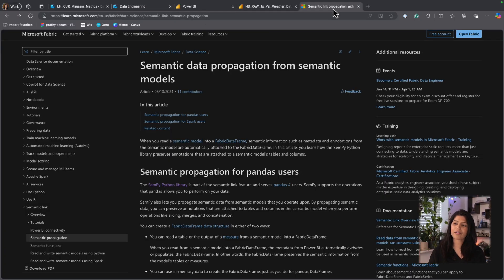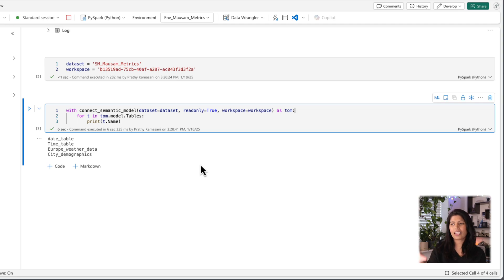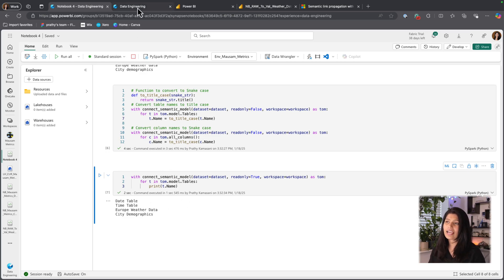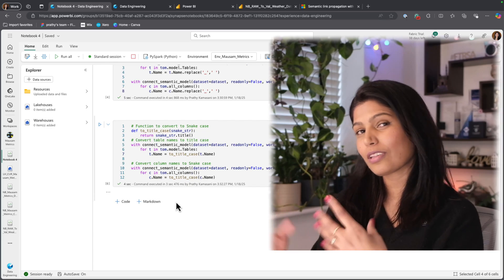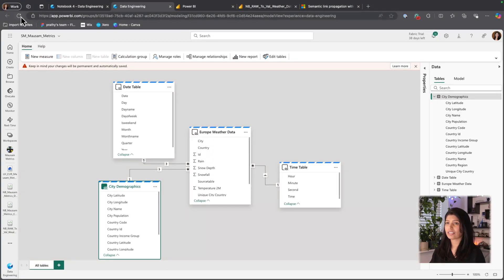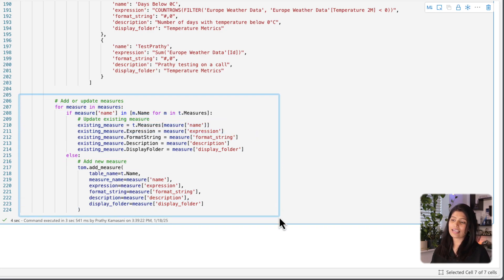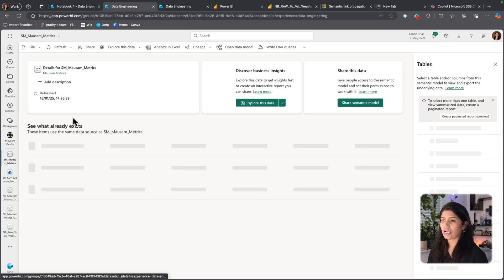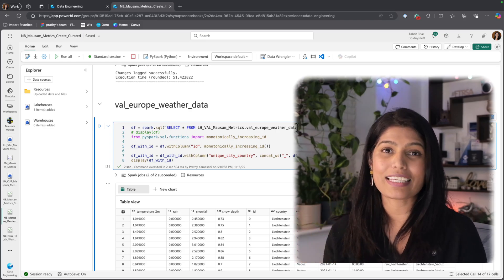9. Semantic Model and updating Semantic Model with SemPy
In this video, I discuss using SemPy and Semantic Link Labs to update my Semantic Model. Check out the blog post below, where I talk more about the same topic: